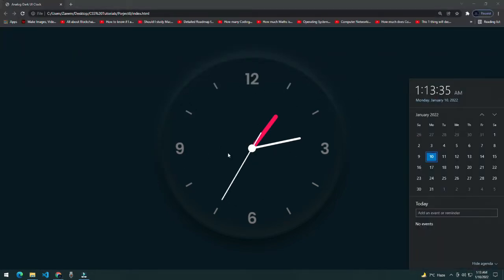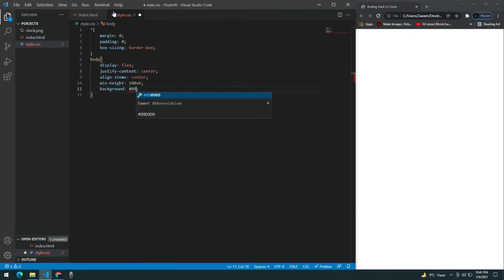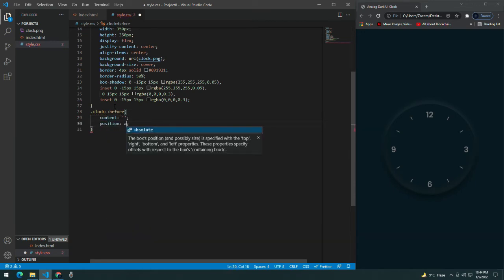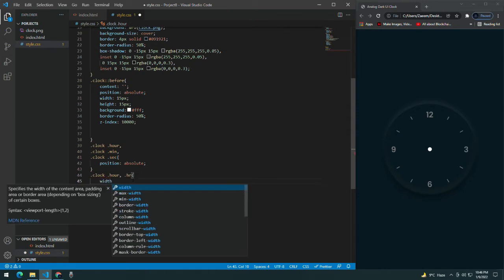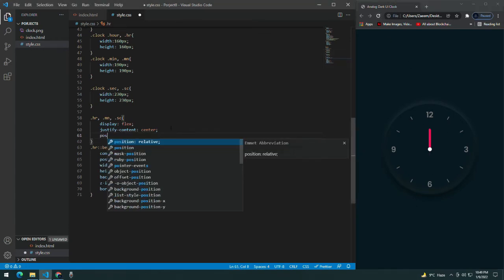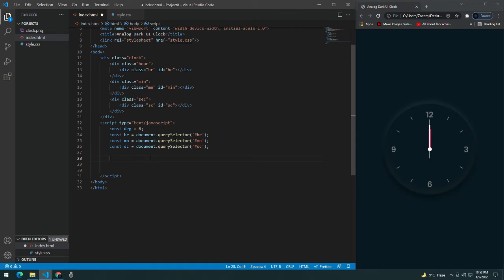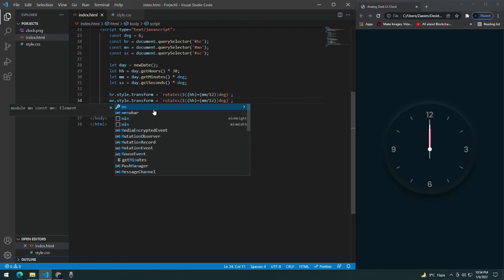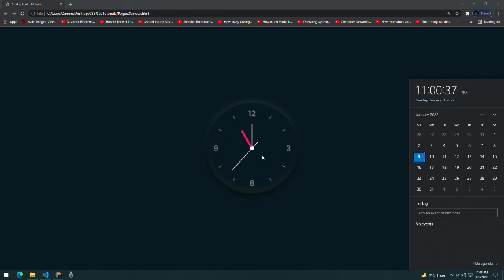Creating Dark UI Neumorphism analog Clock in HTML CSS & JavaScript | Step by Step | Project 11 of 80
Hi, I'm creating a analog clock in HTML, CSS & JavaScript. I have fully explained how I have made it.